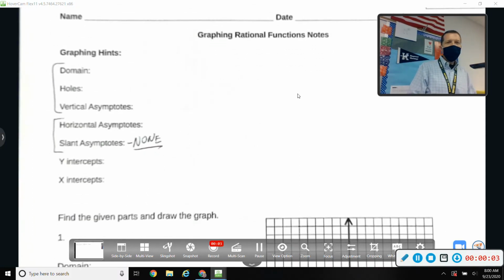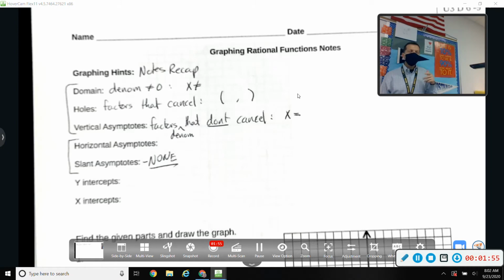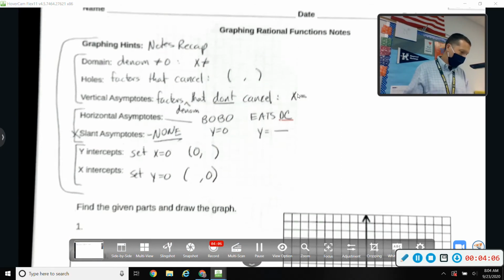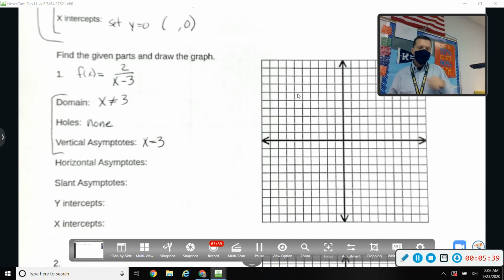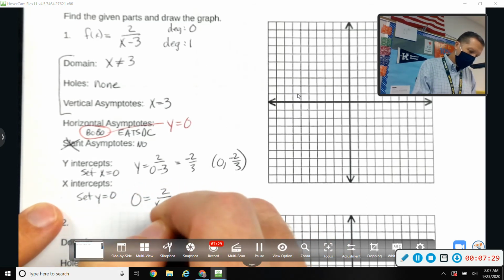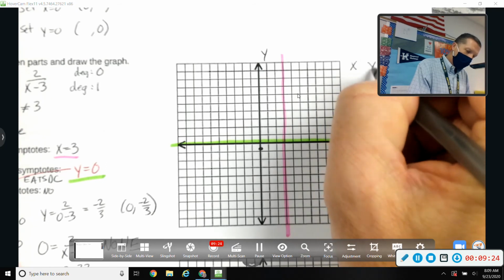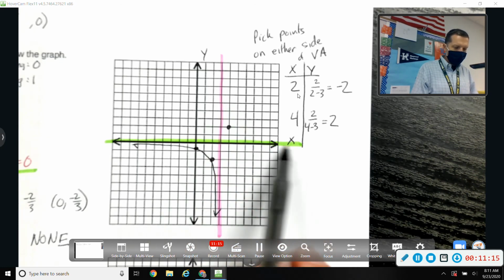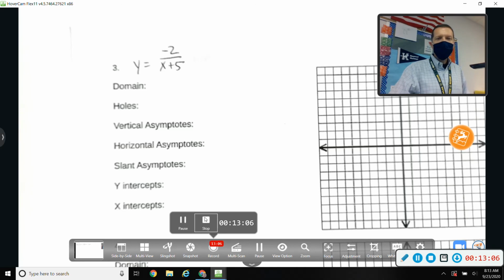U3 Day6 Examples